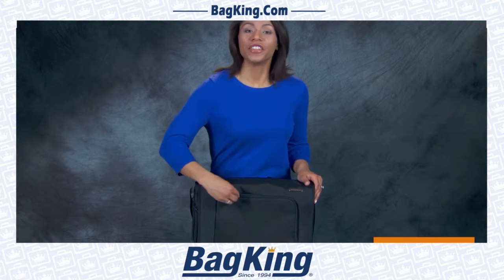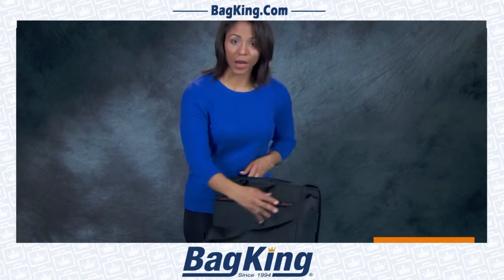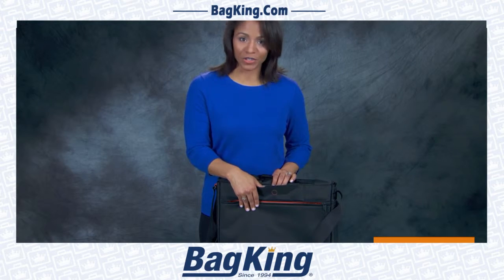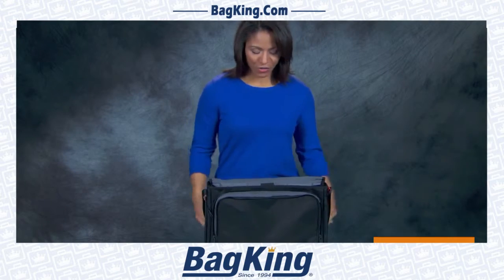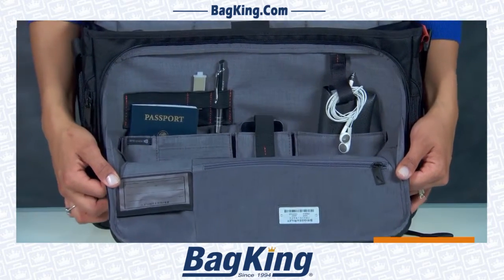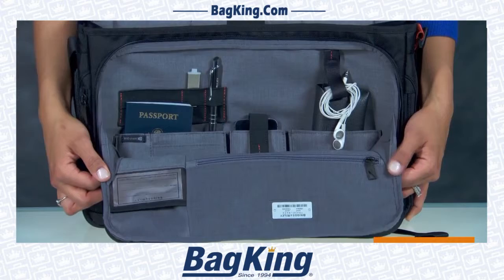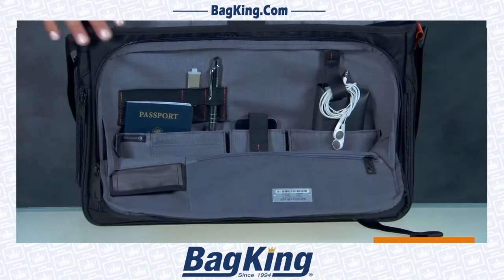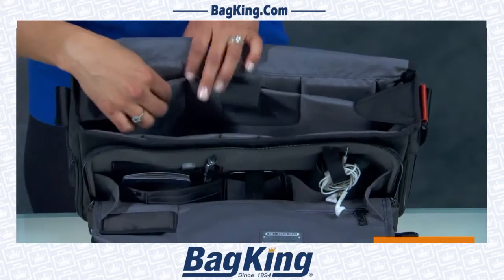Briggs & Riley Verb Dispatch Messenger Review - BagKing.com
Created for modern professionals who blend work with play.Verb keeps ever-connected forward thinkers at their best and mobile technology at the ready.
Afternoon appointments or after-hour fun, this messenger bag organizes your laptop, files and a wide array of digital devices. Also makes for a great travel bag.